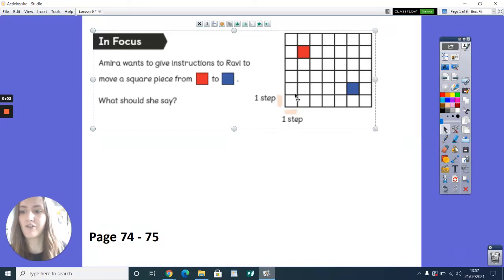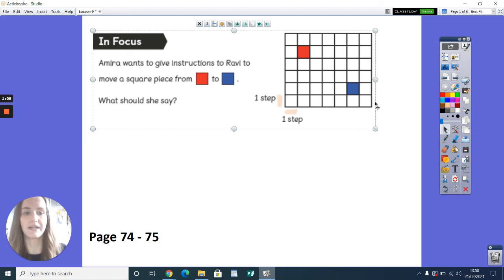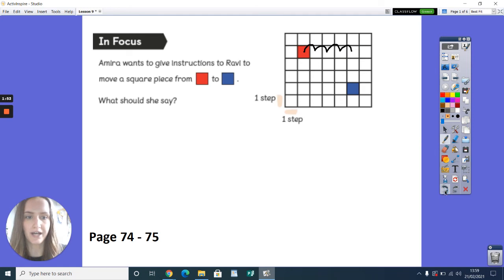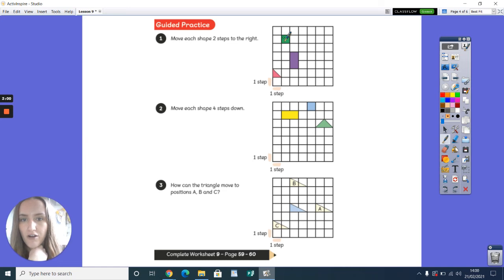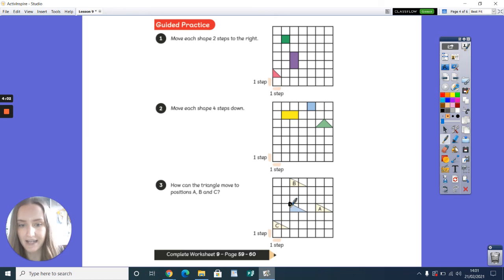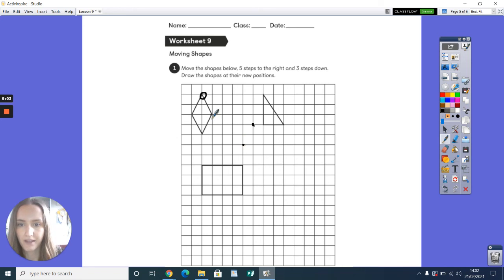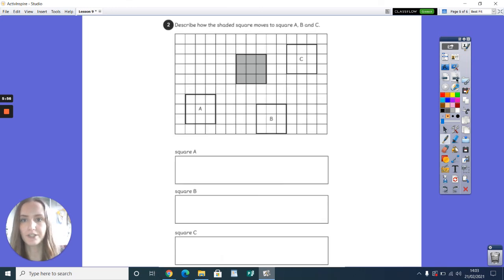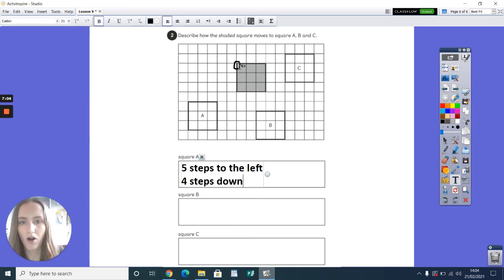Y2 Maths Input 23.02.21